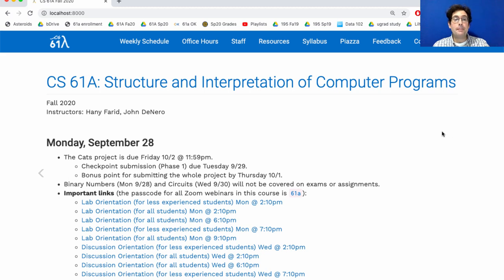61A Fall 2020 Lecture 13 Video 1